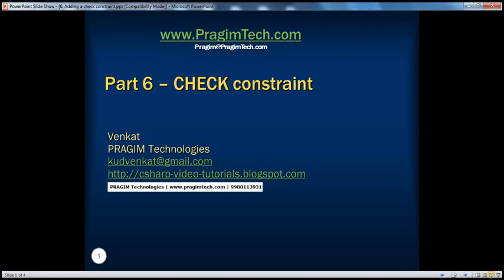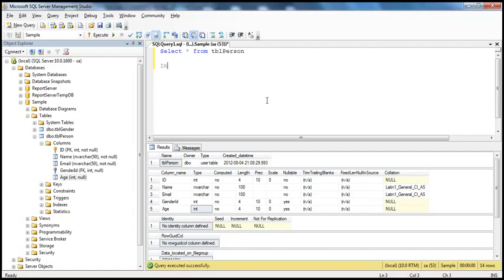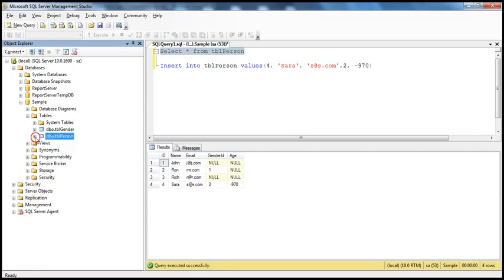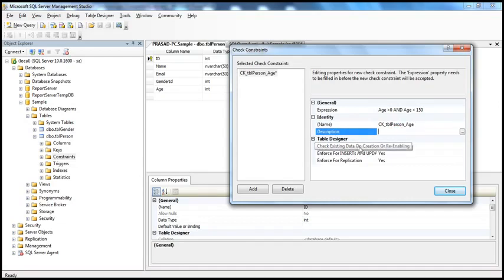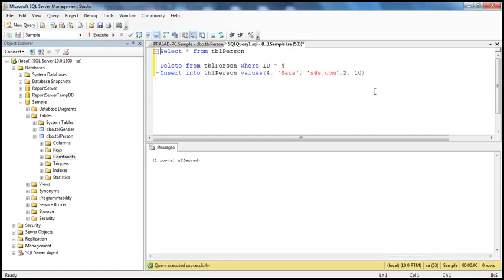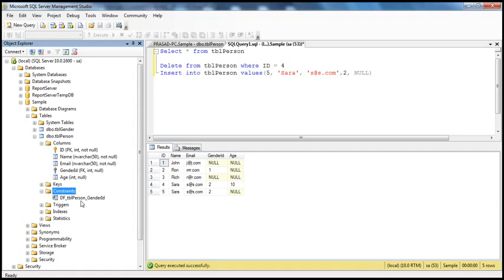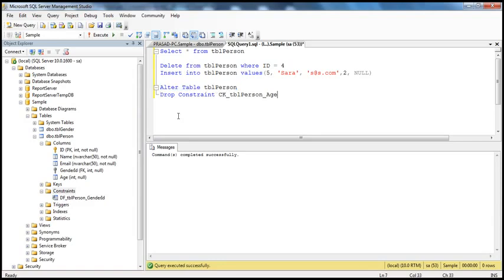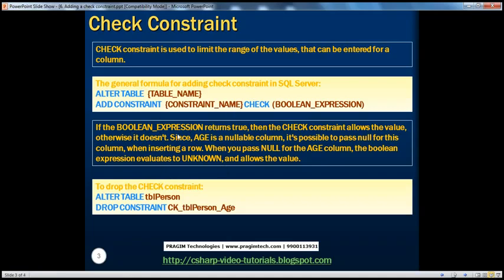Part 6 Adding a check constraint